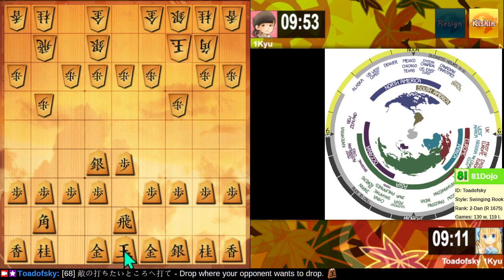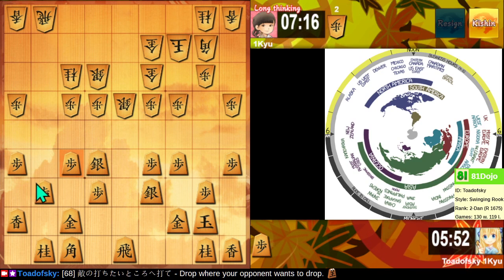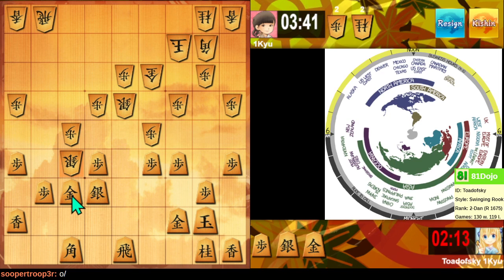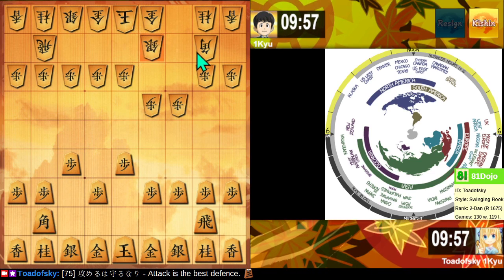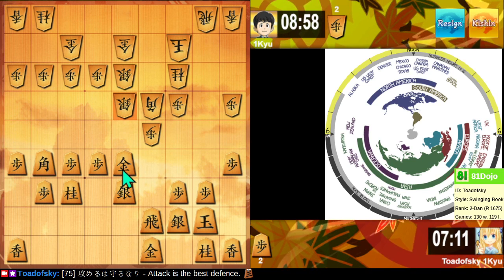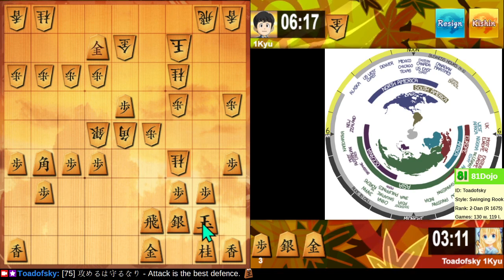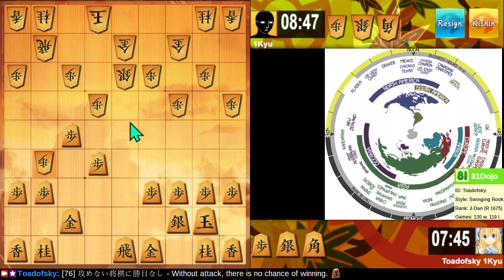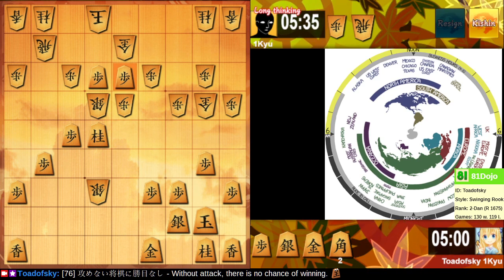[224] Road to 1-Dan on Shogi Wars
[攻めない将棋に勝目なし] Without attack, there is no chance of winning.